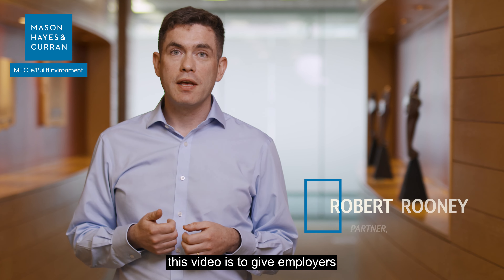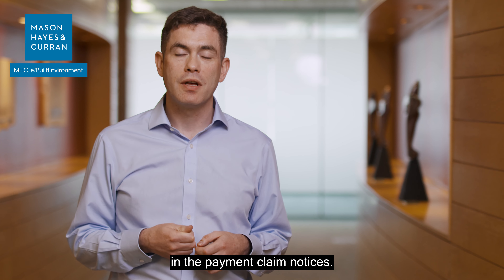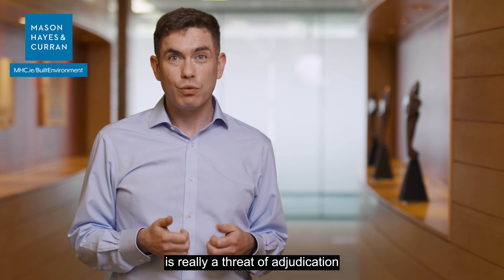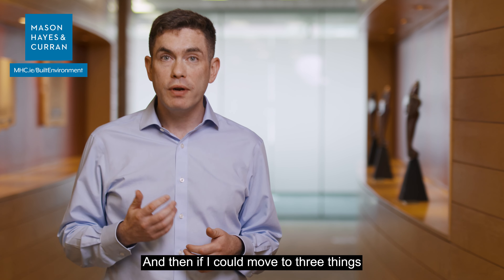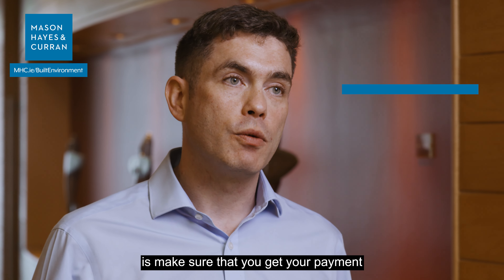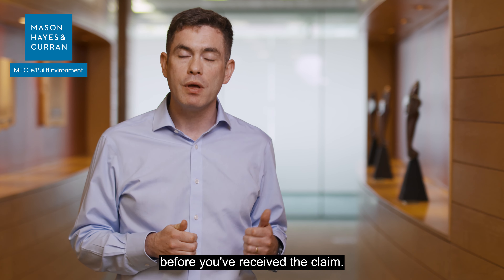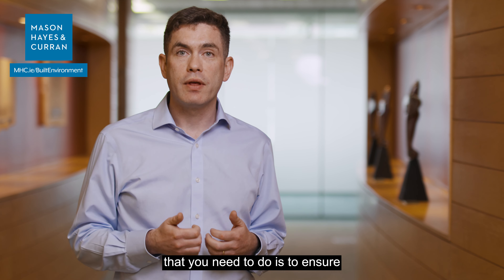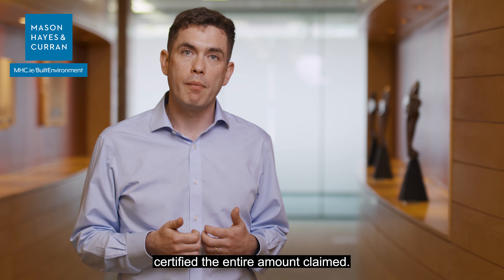Adjudication Warning Signs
Robert Rooney, Partner in our Built Environment sector team, talks through the signs that a contractor or consultant may be initiating an adjudication, and what to do about it.